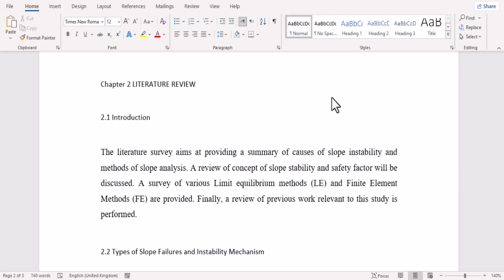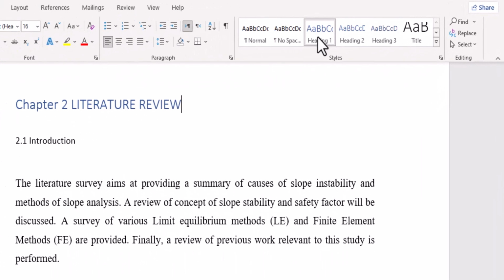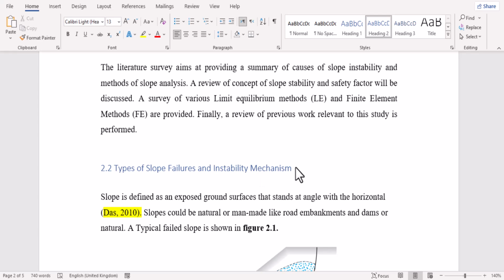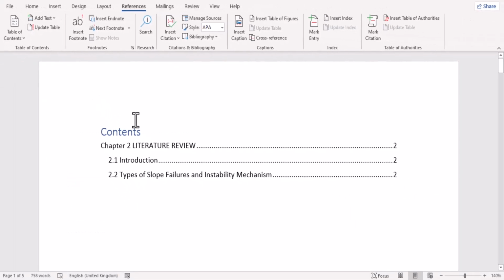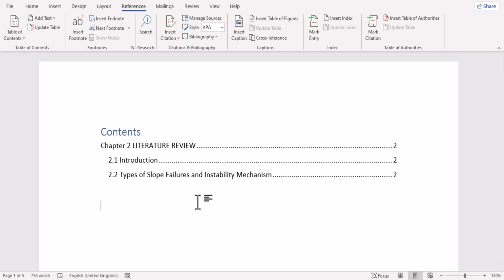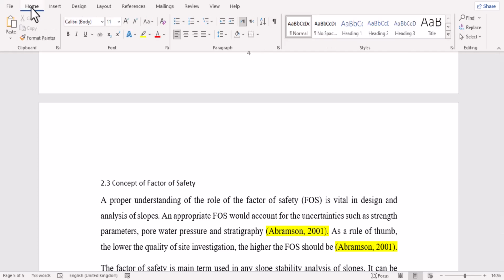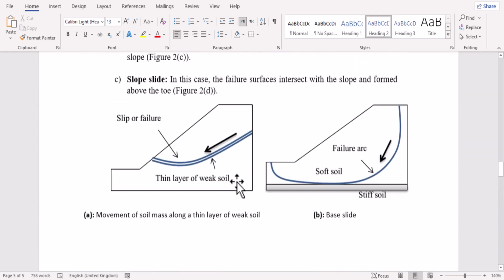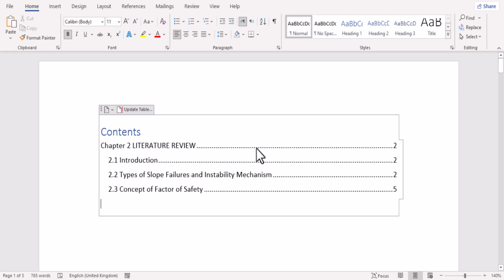How to Add Table of Contents in Word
In this video tutorial, we will learn how to add table of content in Microsoft Word. Easily add content table for your thesis and research.